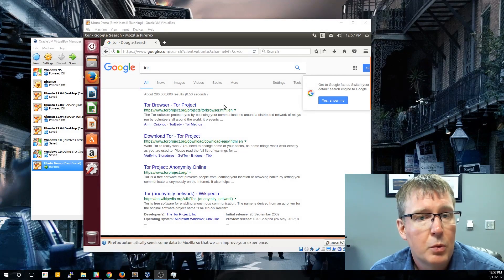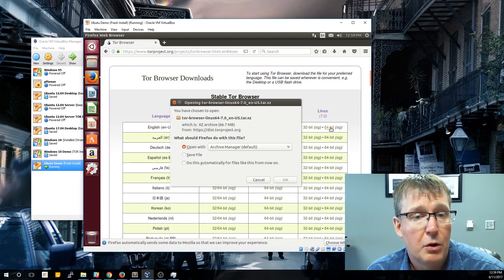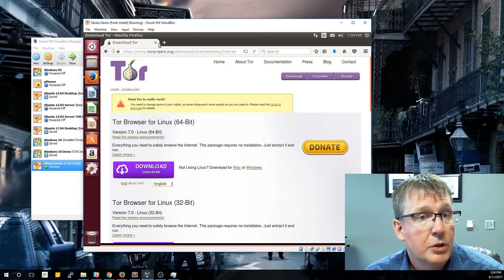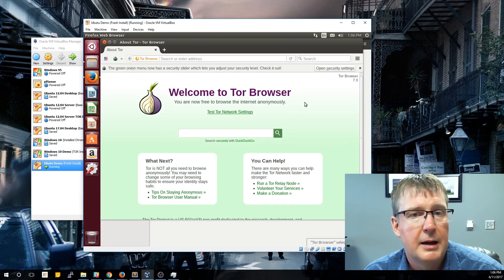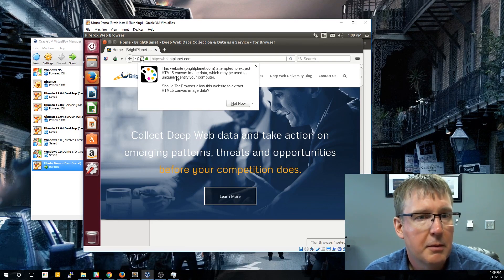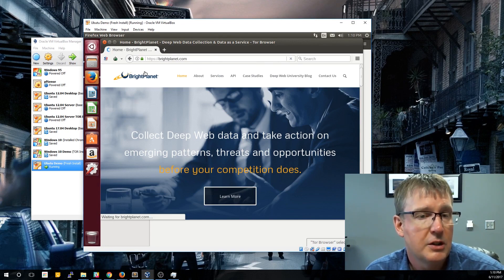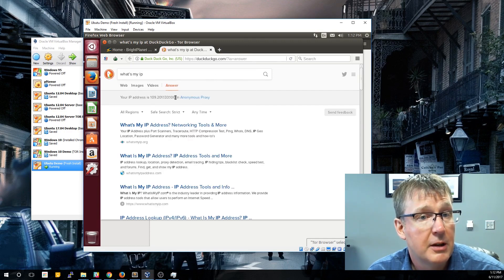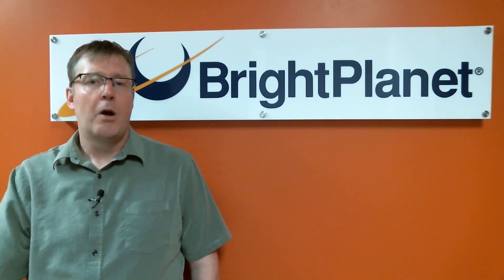Installing TOR on an Ubuntu Virtual Machine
Learn how to install TOR on an Ubuntu virtual machine. Not sure how to install an Ubuntu virtual machine? We've got a video for that as well

We've got more open source intelligence, Deep Web and Dark Web information